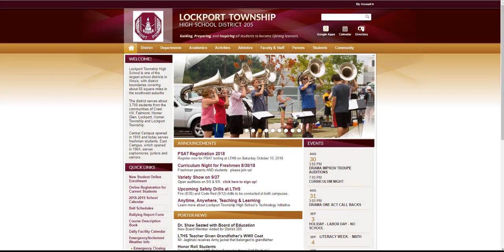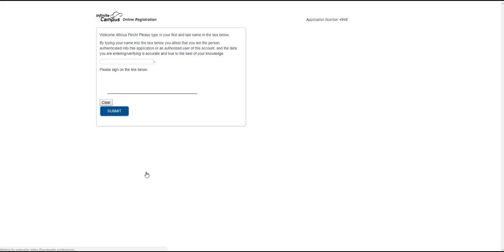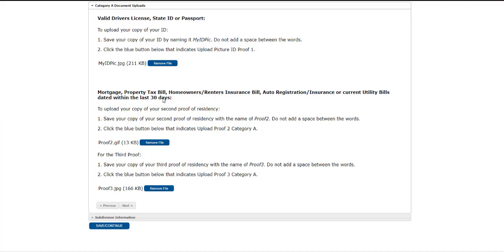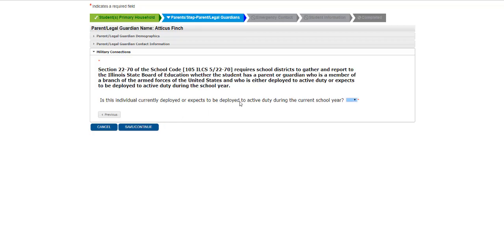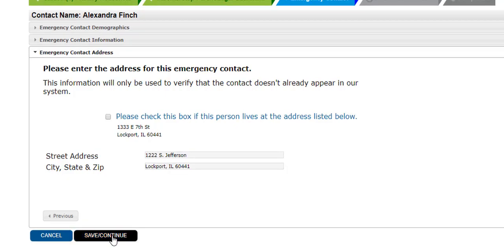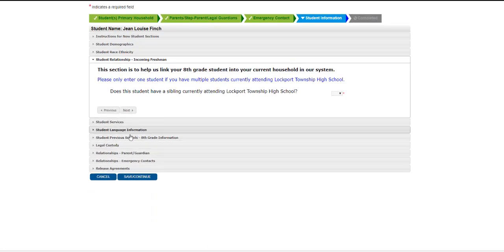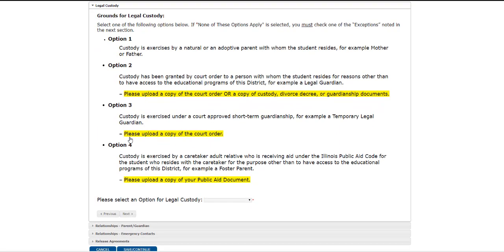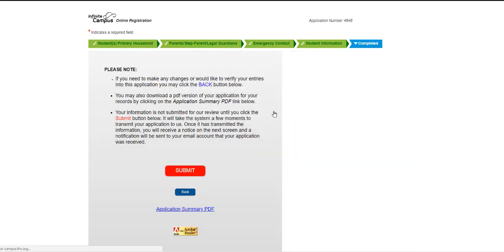"New To District 205" Online Enrollment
This video will take you through the process for enrolling students who are completely new to the Lockport Township High School District 205. This includes our incoming 8th grade students.